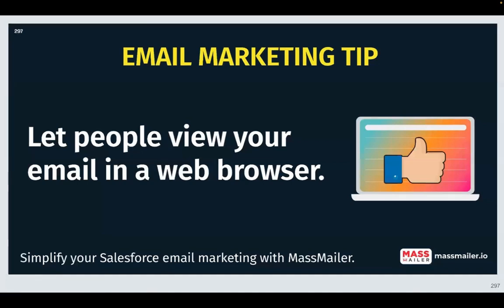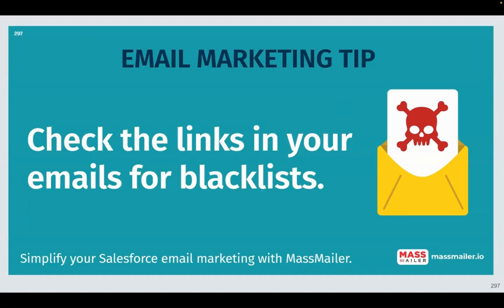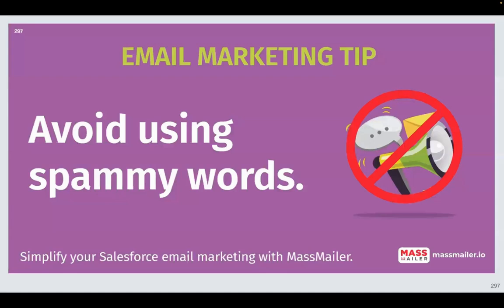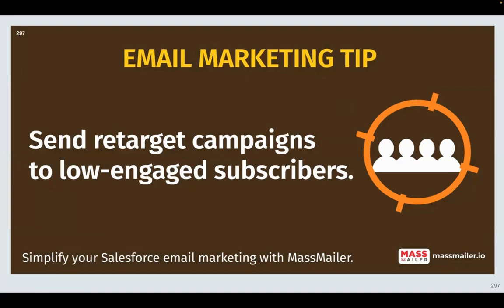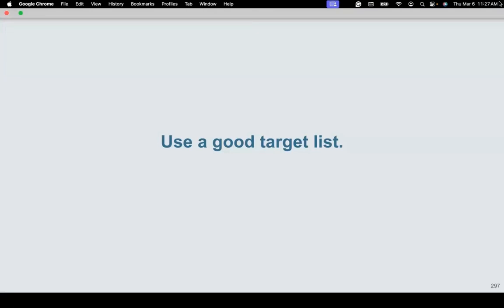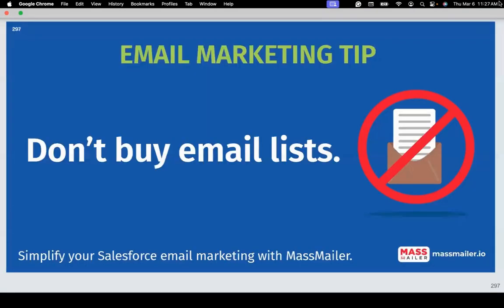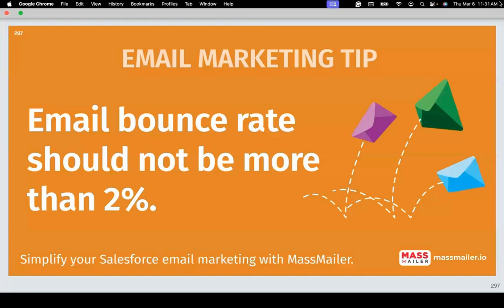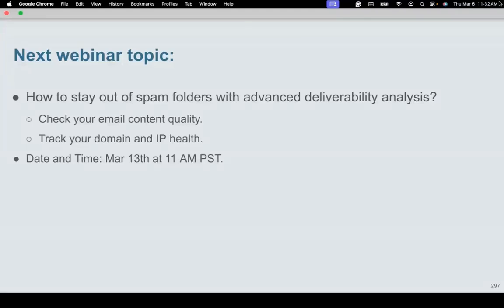Boost Your Email Success: Essential Marketing & Deliverability Tips | MassMailer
MassMailer enables seamless mass and individual email sending directly within Salesforce, supporting both standard and custom objects. With built-in analytics, you can track opens, clicks, bounces, and opt-outs. Leverage Salesforce Flow Builder for automated email alerts and drip campaigns. Effortlessly send emails from List Views, Campaigns, or advanced MassMailer List Views. Design professional templates with an intuitive drag-and-drop editor for a streamlined email marketing experience.

email marketing tips for better engagement
avoid spam filters in email marketing
email campaign optimization strategies
increasing email open rates
email subject line tips
best time to send marketing emails